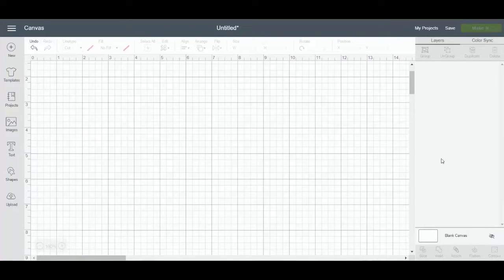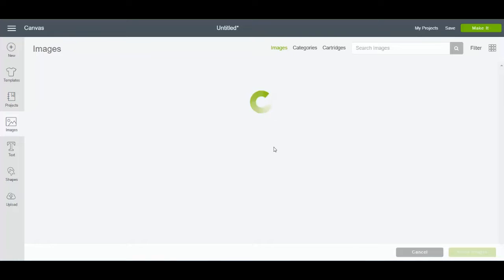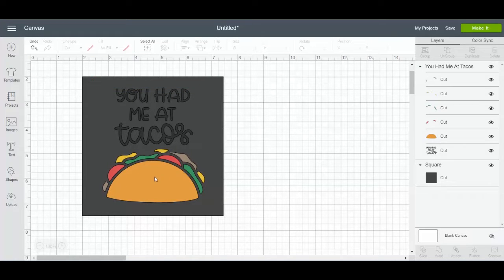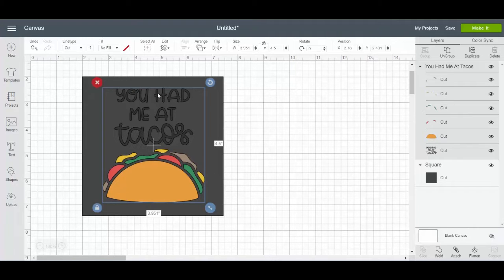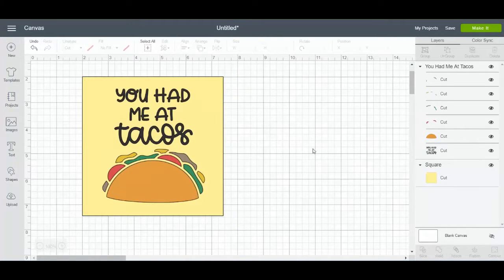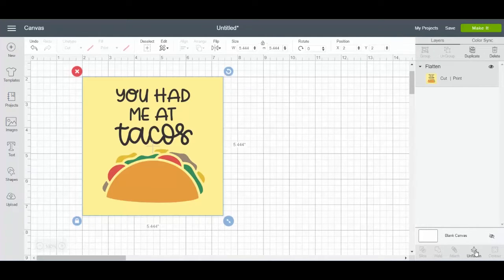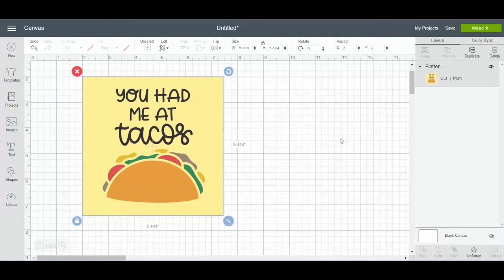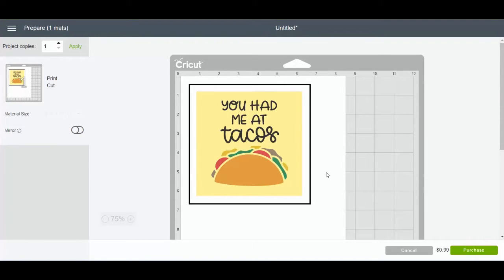The Cricut Flatten Feature: What is it? How do you use it?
What does flatten do in Cricut Design Space? How do you use it? We are answering all of that and more! I am tackling the Cricut flatten feature today to explain this function in more detail. This is great for when you want to utilize print then cut with either your Cricut Explore or Cricut Maker. But how does it work? Let me show you!

0:00 Introduction
0:29 Inside Cricut Design Space
1:21 Using flatten
2:34 Cricut basics
3:16 Wrap Up